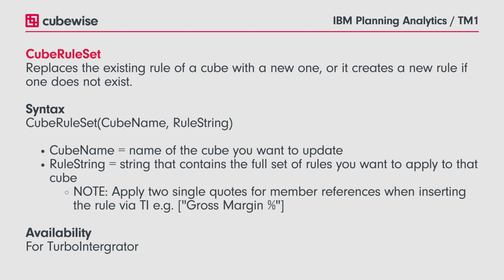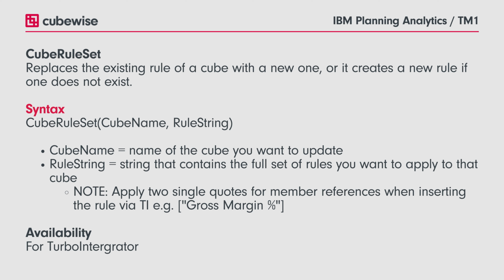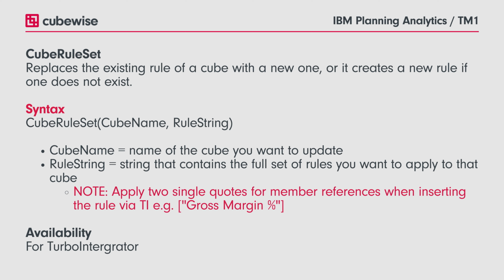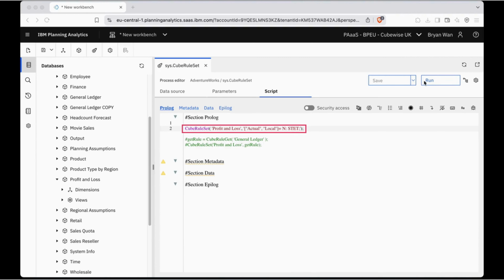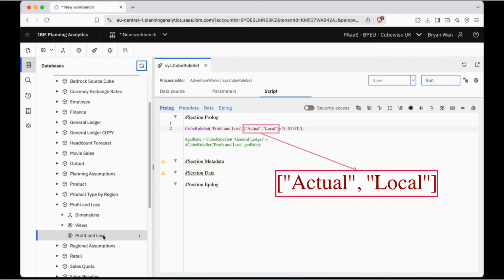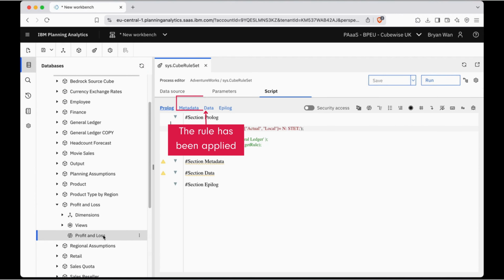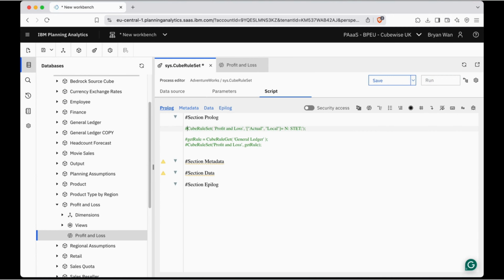TM1 Function, CubeRuleSet (TurboIntegrator)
Discover how to use the CubeRuleSet function in IBM Planning Analytics to update or replace cube rules programmatically.